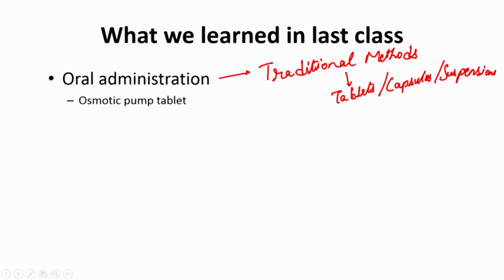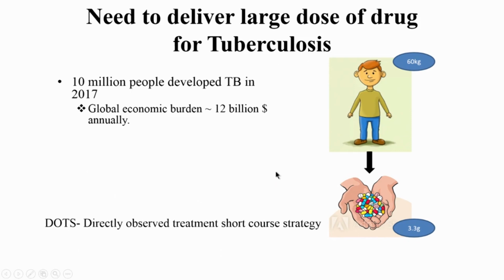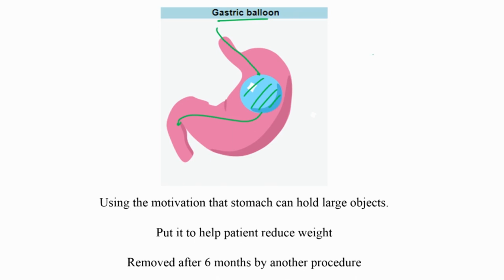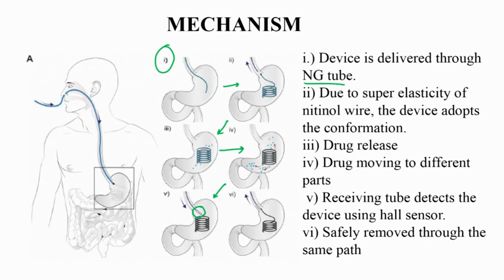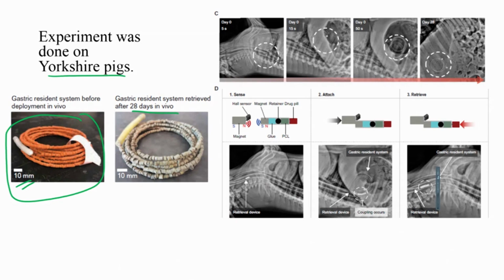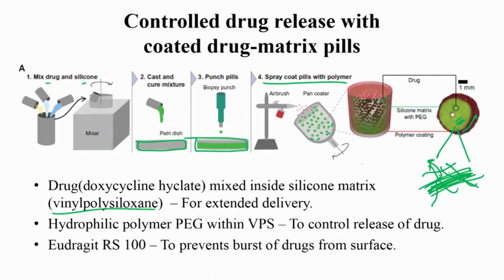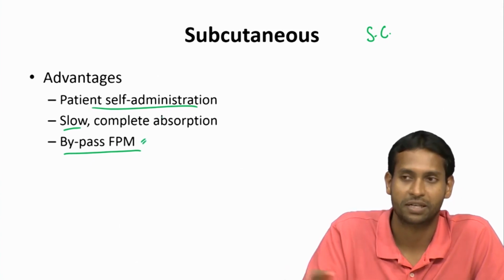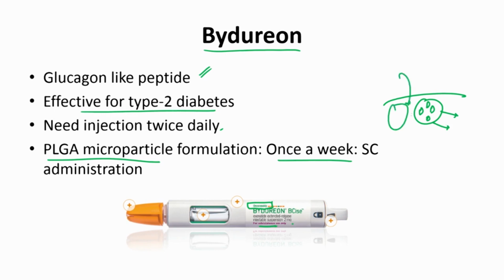Route Specific Delivery: Oral and Subcutaneous Route